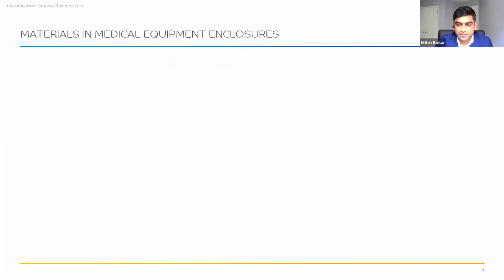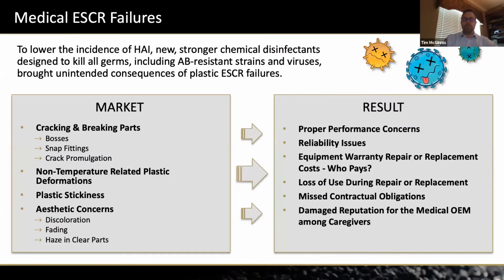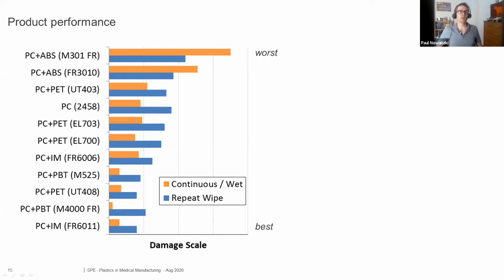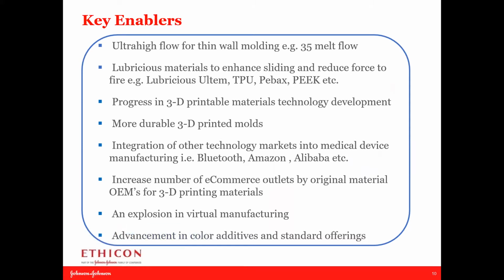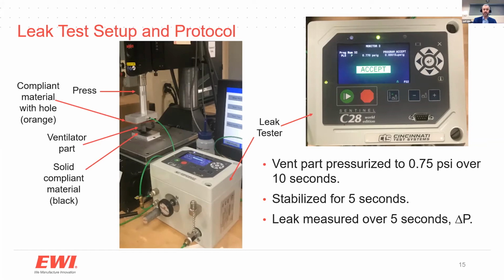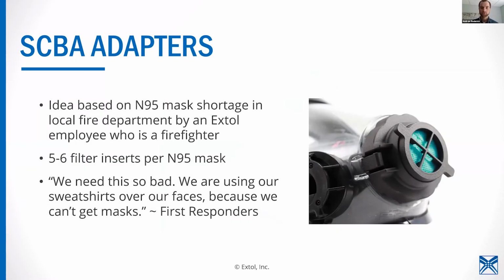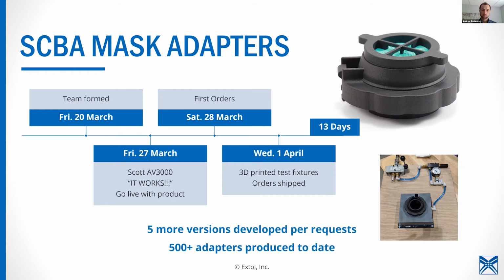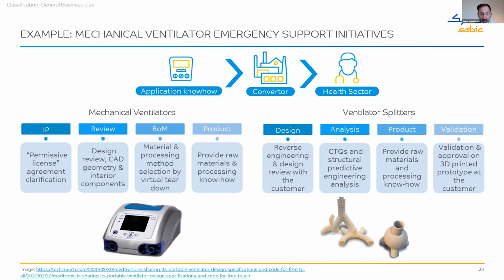Plastics in Medical Manufacturing - Recap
Highlights from the new virtual event, Plastics in Medical Manufacturing: The Virtual Edition.

It's not too late! You can register now to gain access to the event's recorded presentations, or if you have multiple employees from your company wanting to view the recorded presentations, you can purchase a 10-Pack for team access!

for more information.